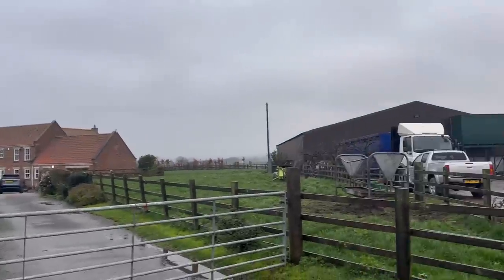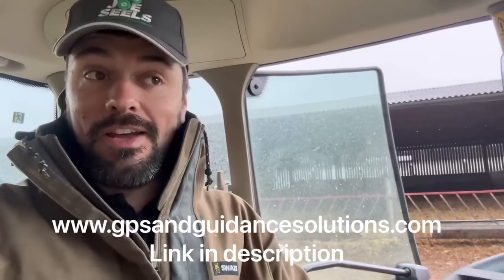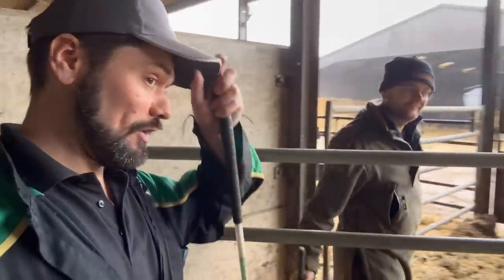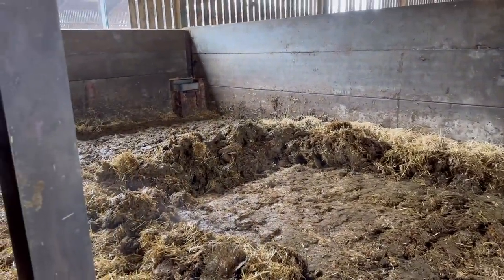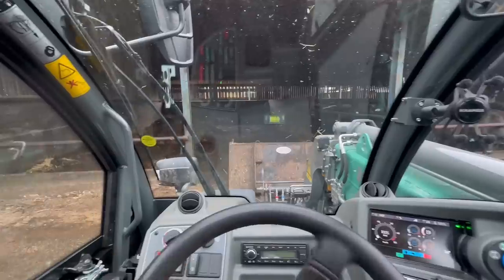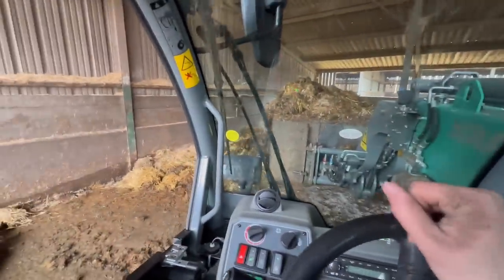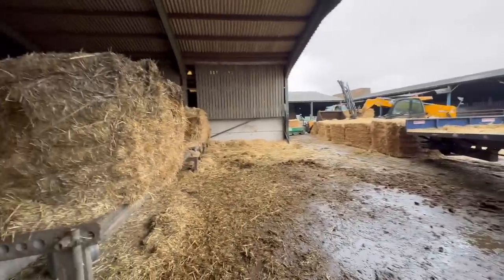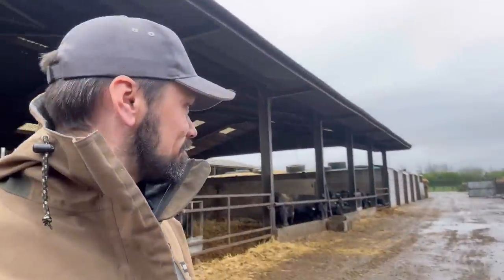New Kramer Telehandler! Beast!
Today we look at the Kramer 3610. What a nice Telehandler, plenty of power mucking out the  cattle sheds